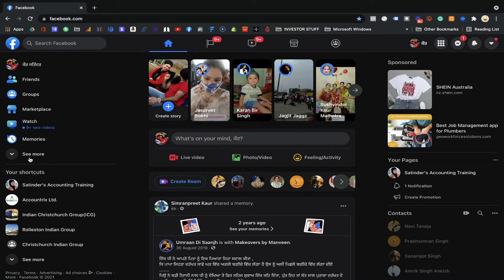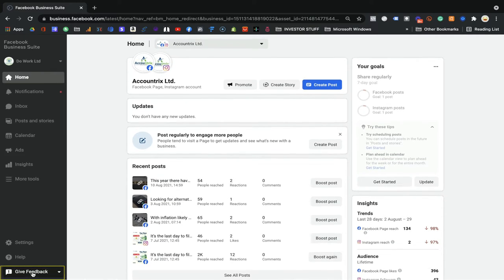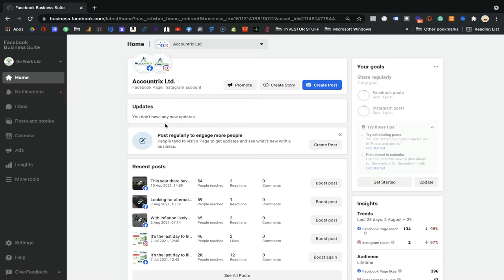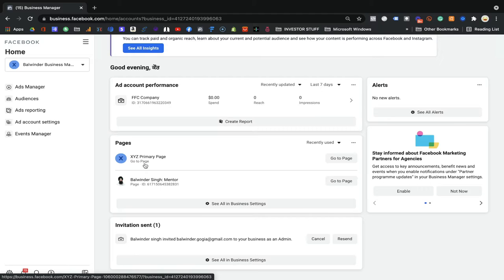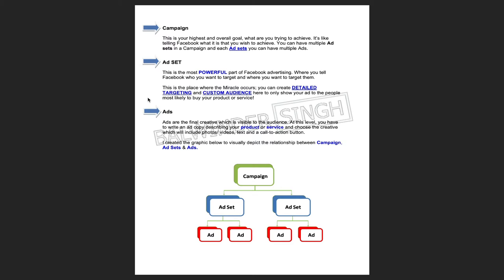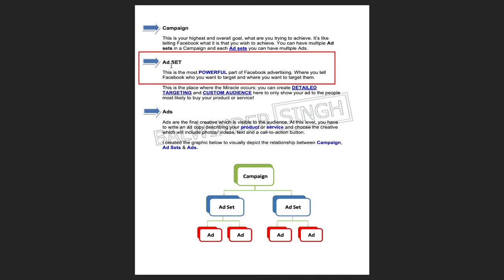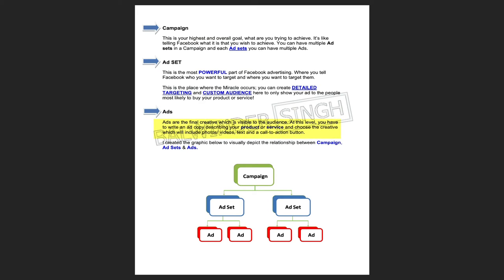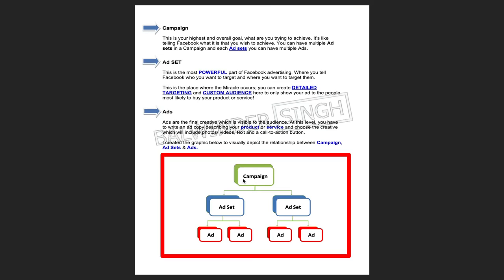Understanding of the Facebook Ads Campaign - Beginners Tutorial 2022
In This Video We Will Discuss  Understanding of the Facebook Ads Campaign - Beginners Tutorial 2022

To Become an Expert in Digital Marketing we are offering Free Course and Lot more Beneficial Resources Please Go through Below Detail. Don’t Miss to Check this Out.

Students, Professionals, Business Personnel, Small Business Owner, Housewives and Freelancers
to get latest update on Digital Marketing Course and Free Giveaways Gifts Announcement.

If you want to become Skilled Digital Marketer to get Digital Marketing Job, Wants to Make Career into Digital Marketing or If you want to gain Knowledge of Digital Marketing to Run Your Business online, Just click on below Link and Enrolled for Digital Marketing Master Program

Balwinder Singh NZ provides you the best-in-class Digital Marketing Course. This Module is Focused on Training of Facebook Ads for Beginner. This free Facebook Ads Creation course offers interactive video lessons and practical assignments and quizzes. Apart from theory, this course gives practical examples and separate from the rest of the free digital marketing course available online.
We Will guide you in Chapter wise to make sure You Won’t miss any Chapter Link of Every Chapter is Given Below Once You Complete all the Chapter Submit the

Now Enjoy Your Digital Marketing Entire Course Free Chapter details are as below

You are Watching Chapter 5- Understanding of the Facebook Ads Campaign - Beginners Tutorial 2022

GET IN TOUCH: If you’d like to talk, Send me on msg on Facebook balwindersingh.Nz directly will be the quickest way to get a response, but if your question is long, leave it in the YouTube comments with the headline “LONG QUESTION” or Fill up the Query Form.

X X X X X X X X